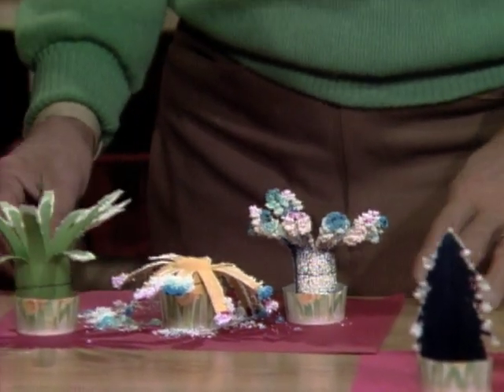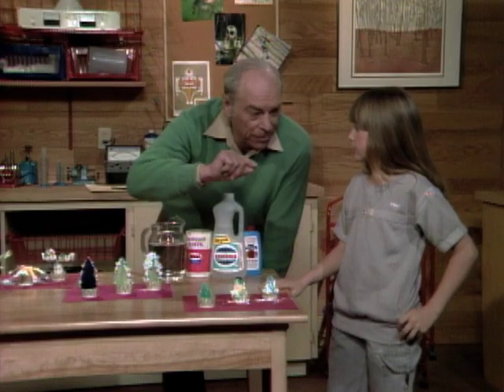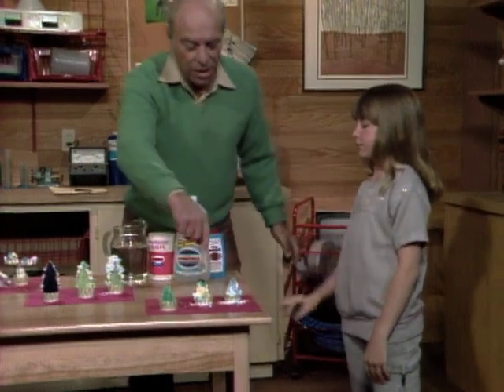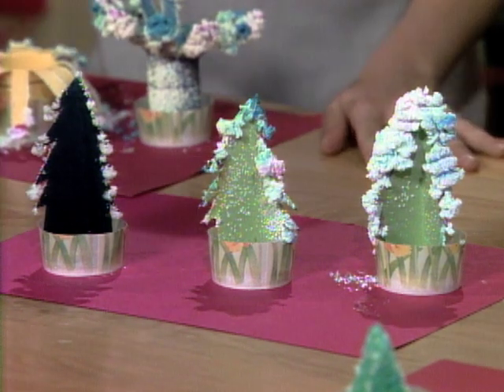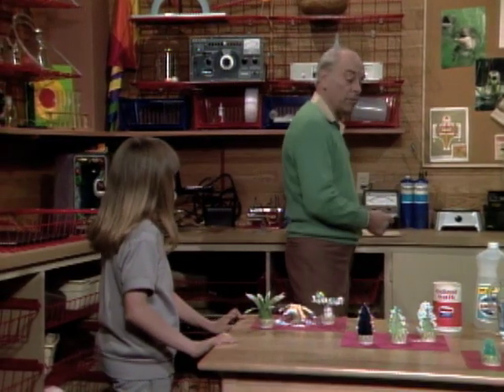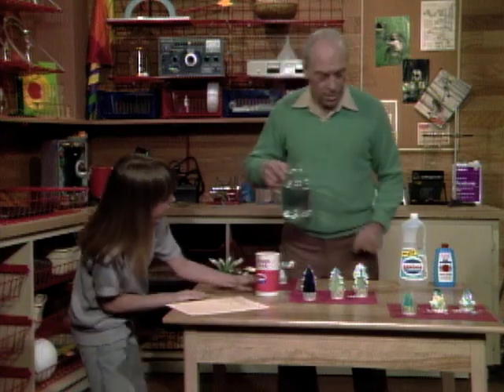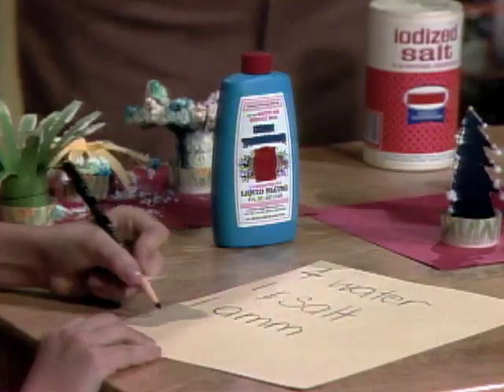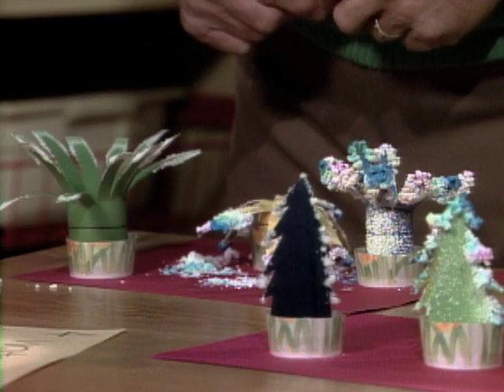Homemade Crystals - Mr. Wizard's Supermarket Science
Mr. Wizard teaches how to make homemade Christmas crystals.